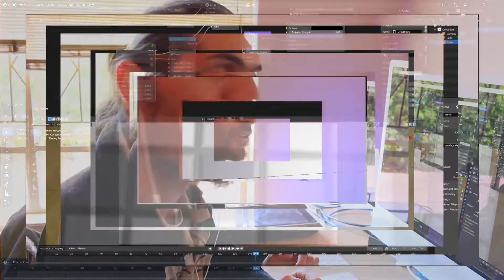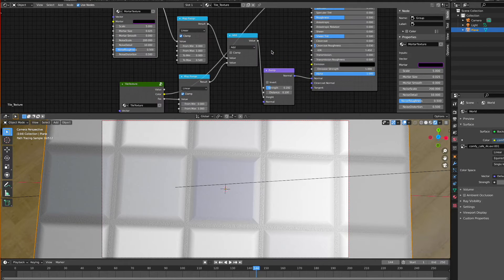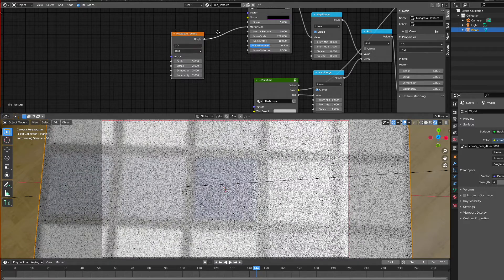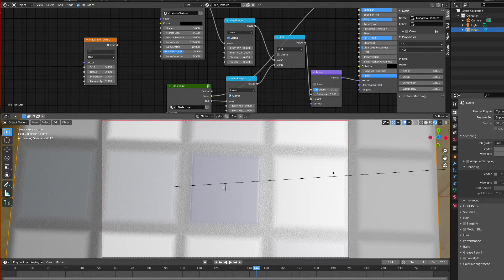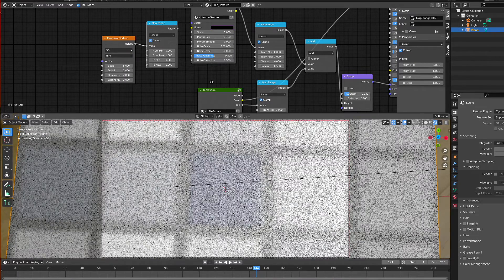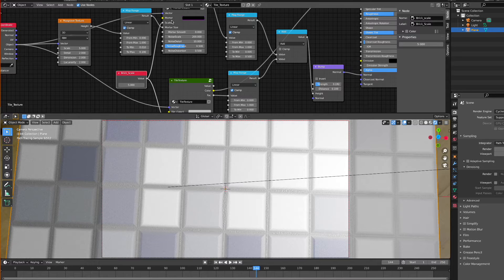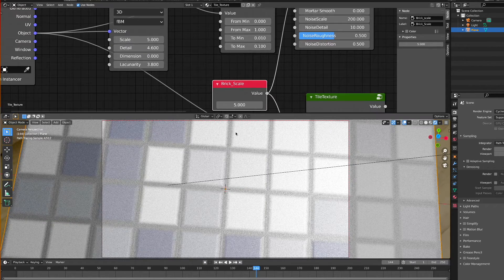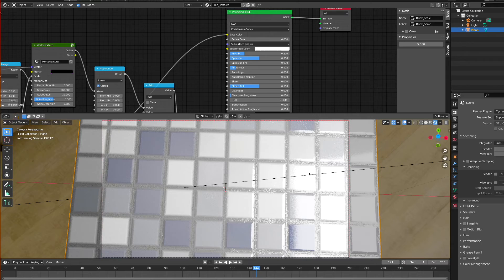Blender Tutorial | Tile Texture Variations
Adding Variations means that the tiny imperfections is what makes your CG PERFECT!